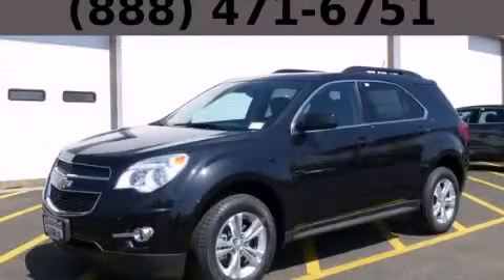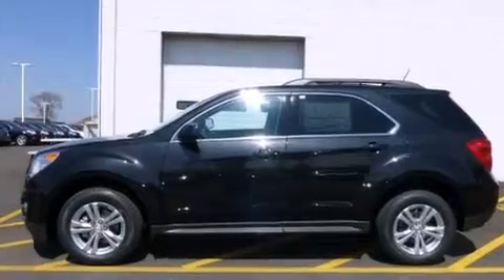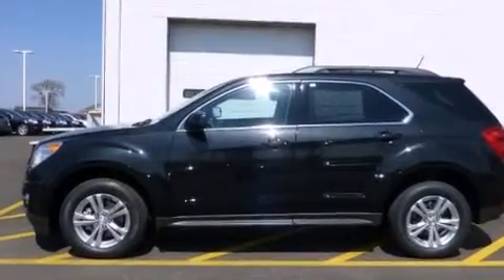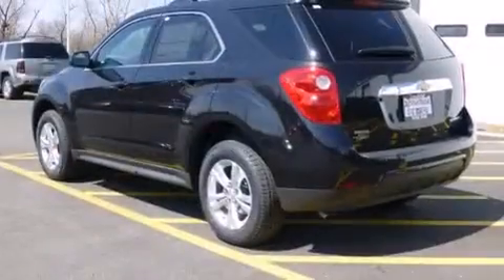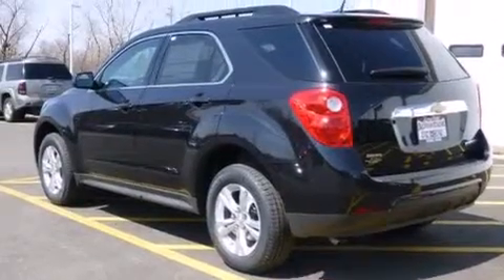2014 Chevrolet Equinox Bolingbrook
Year : 2014
 Make : Chevrolet
 Model : Equinox
 Engine : 2.4L DOHC 4-cylinder SIDI (Spark Ignition Direct Injection)
 Trans . : Automatic
 Exterior : Black
 Miles : 4
 Interior : Other

 115 W South Frontage Rd.

 2014 Chevrolet Equinox  Bolingbrook IL